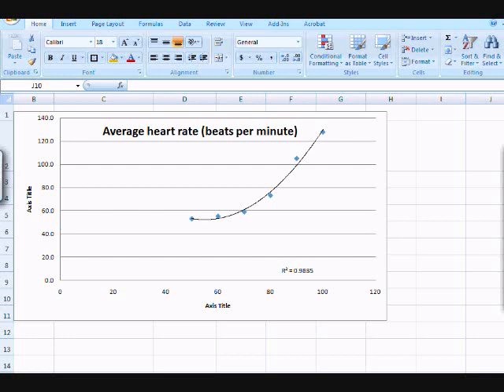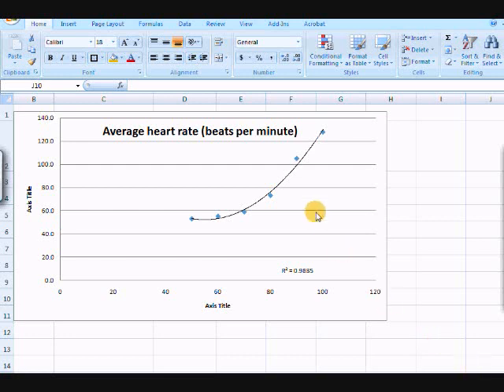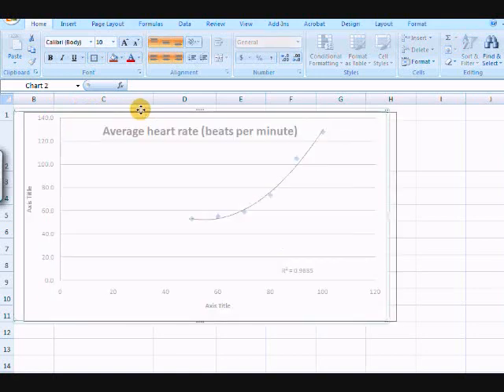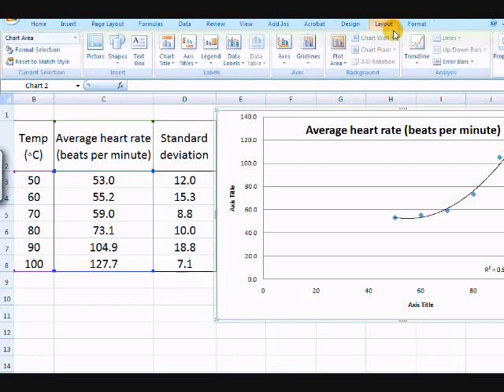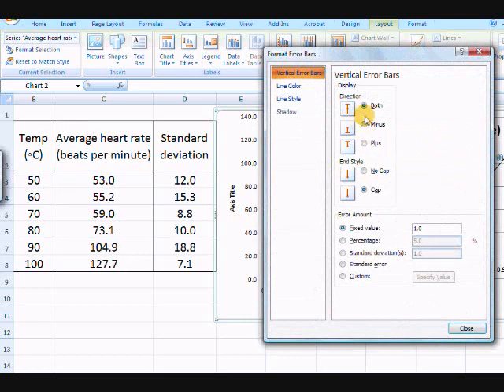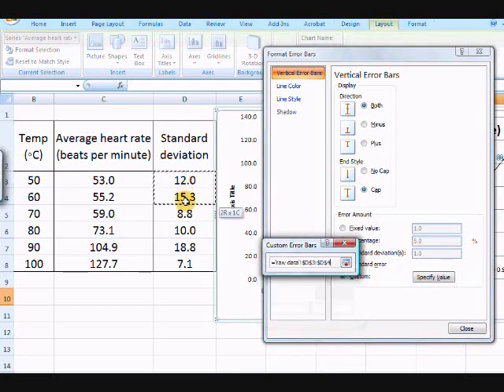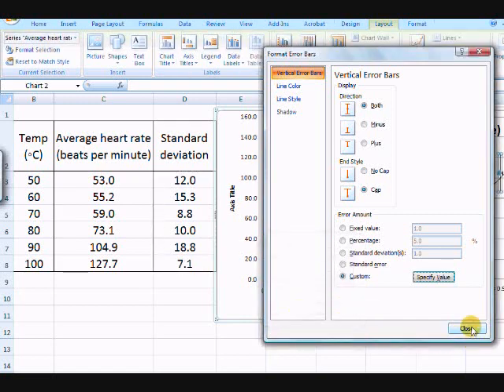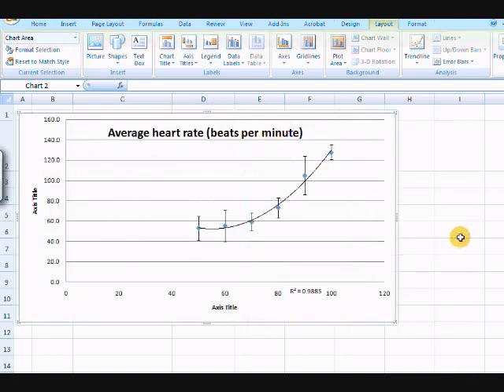Graphing in Excel - 4 Adding error bars.wmv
How to use Excel 2010 (or 2007 - almost the same) to create technically correct line graphs (particularly for my Science classes).
   Video 1:  Make an XY scatter graph
   Video 2:  Add a line of best fit
   Video 3:  Resize graph axes (to fit your data)
   Video 4:  Adding error bars
   Video 5:  Performing a 1 way ANOVA test
   Video 6:  How to turn on analysis toolpac VBA